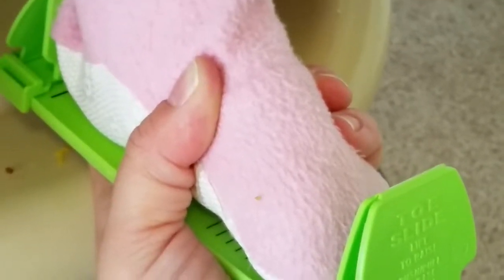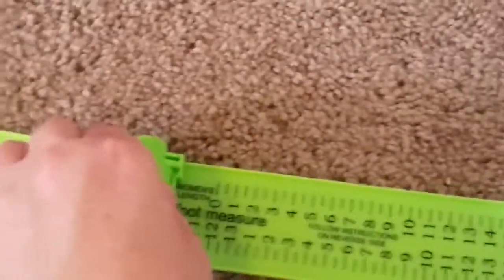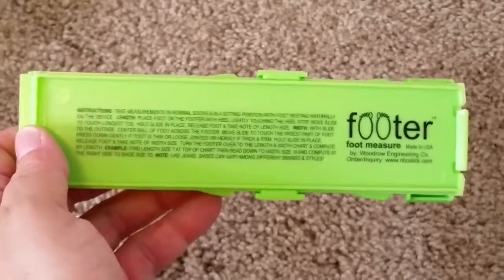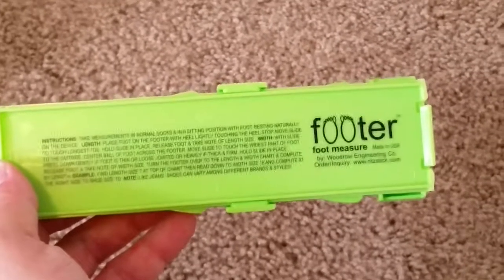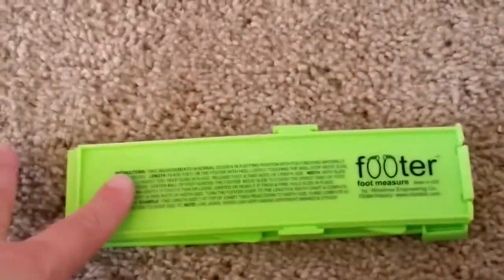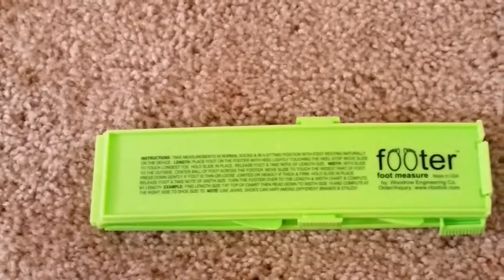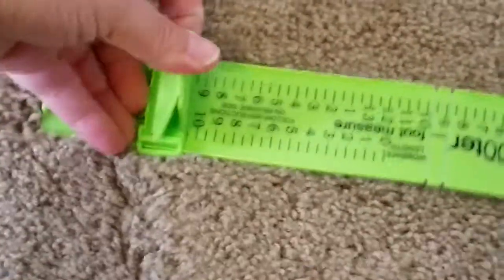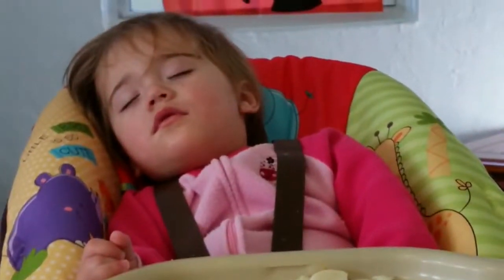Footer Foot Measuring Device